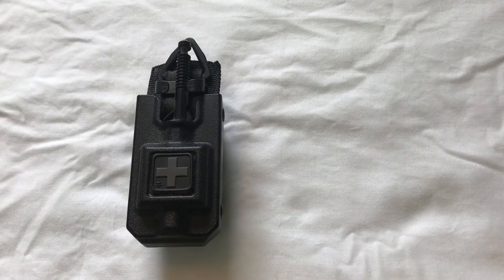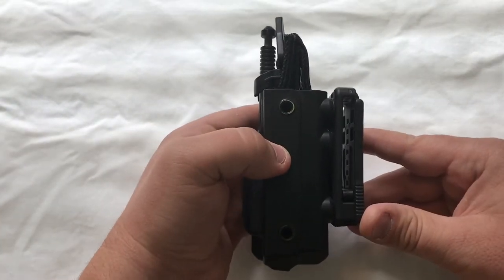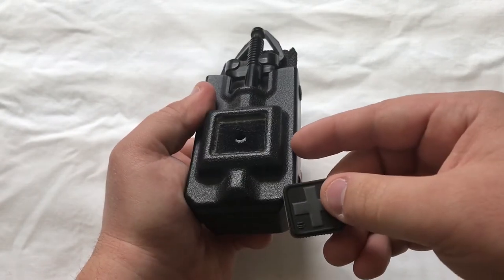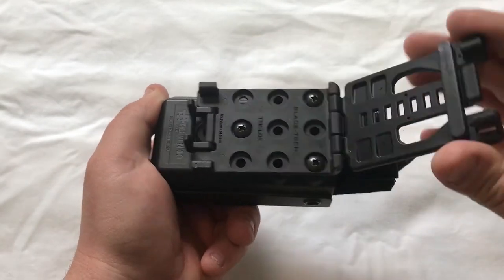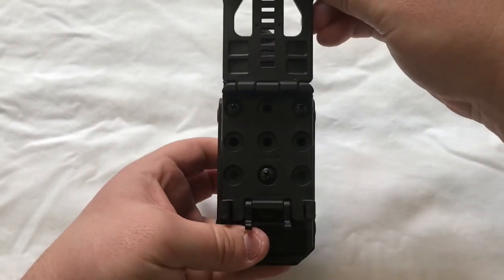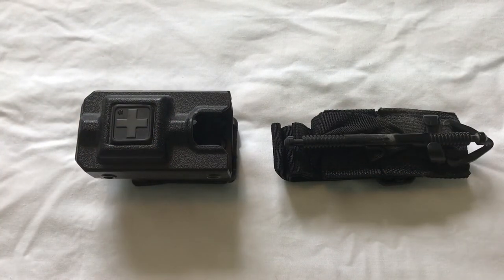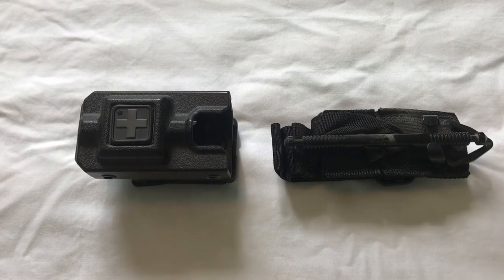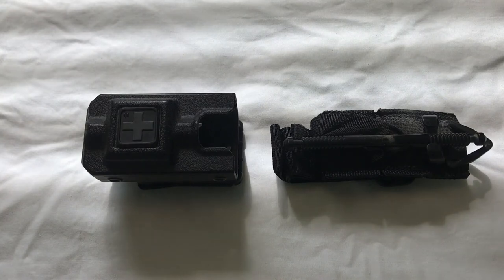Eleven 10 Duty Belt Tourniquet Holder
Get your own equipment!

It really helps out the channel! If there is anything you would like to see in the future please let us know, and we will get a video up for you!